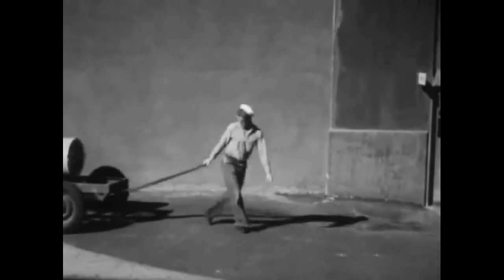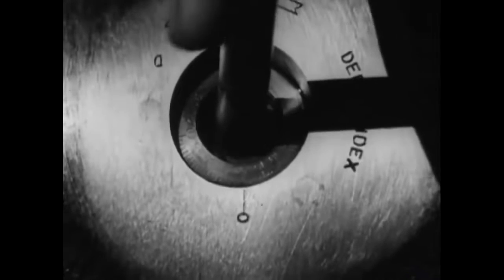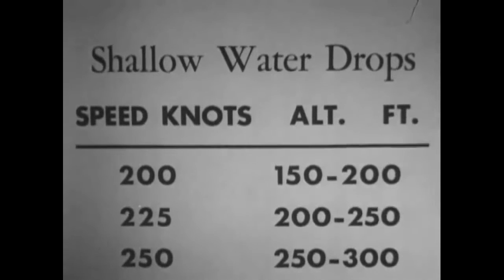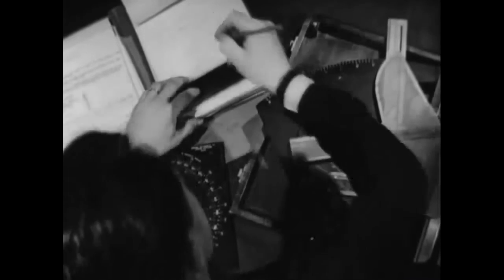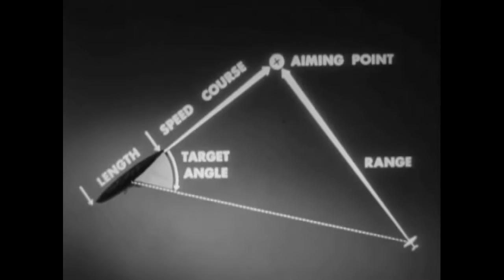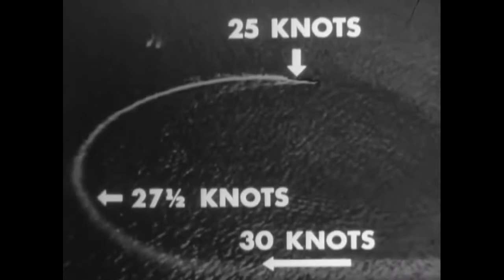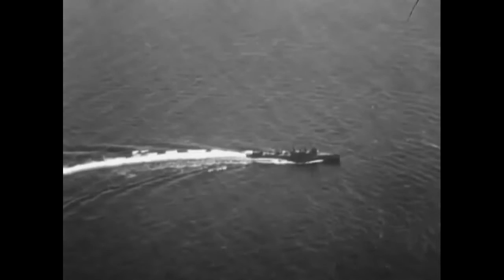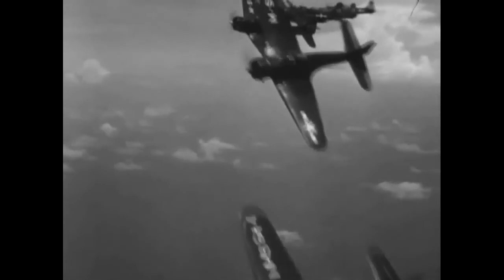WORLD WAR II WEAPONRY 12-30 US High Tech Mk 13 Torpedoes